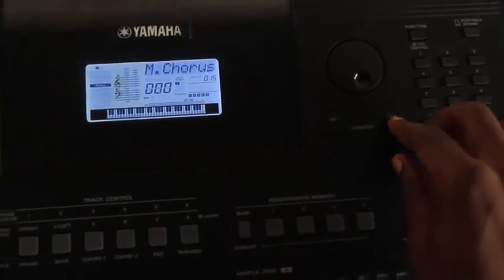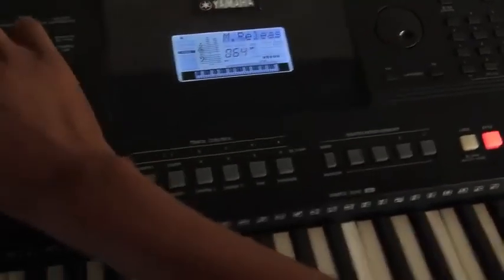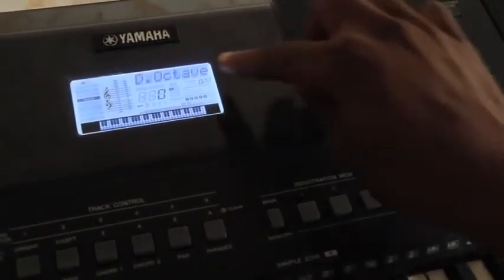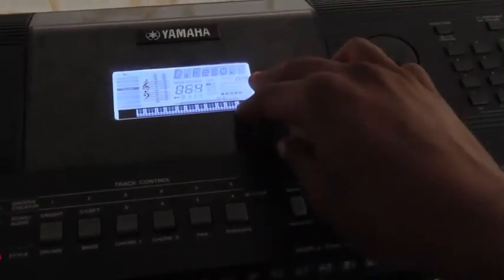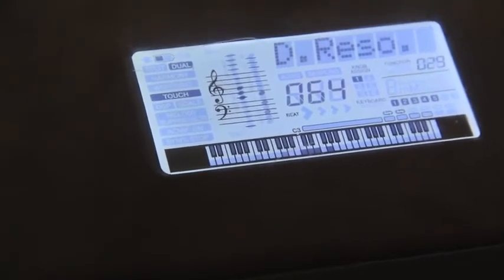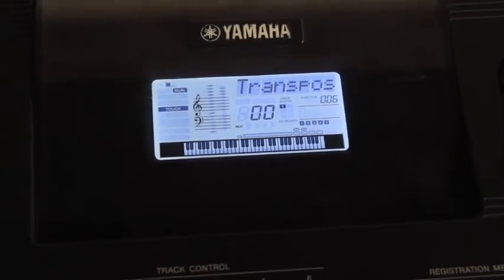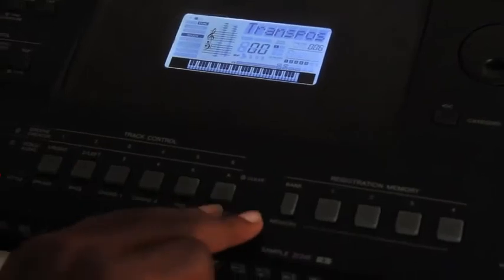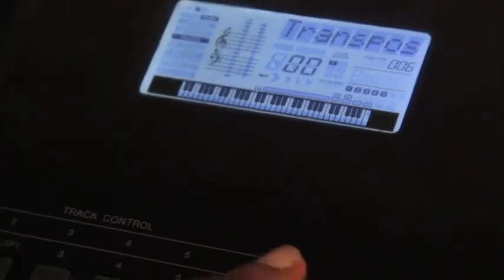🎹 "How to Set Keyboard / How to Save Voice Settings to Keyboard Memory (Yamaha PSR-E Series)" 🔥💾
🎹💡 HOW TO SET & SAVE KEYBOARD VOICE SETTINGS TO MEMORY (YAMAHA PSR-E Series) 🎛️🎶

Do you want to save your favorite worship tones or custom sounds on your Yamaha PSR-E series keyboard? This step-by-step tutorial shows you exactly how to set voices and save them to your keyboard's memory for quick access during live performances or church sessions.

📌 In this tutorial, you'll learn:
✅ How to choose and adjust keyboard voices
✅ Saving voices to registration memory
✅ Setting up for live worship or concerts
✅ Yamaha PSR-E compatible series guide (E463, E473, E453, E363...)

🎧 Whether you’re preparing for church service, music rehearsals, or praise concerts, this will help you perform faster and smoother 🎼💯